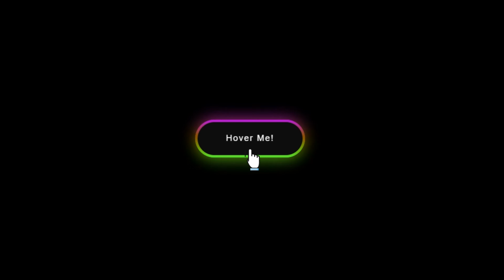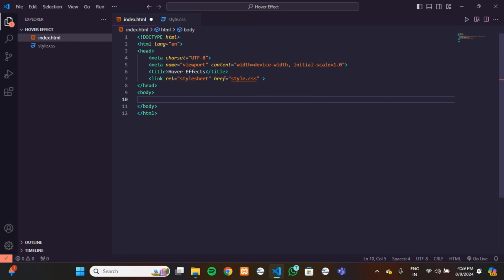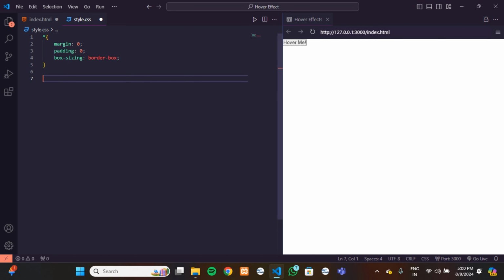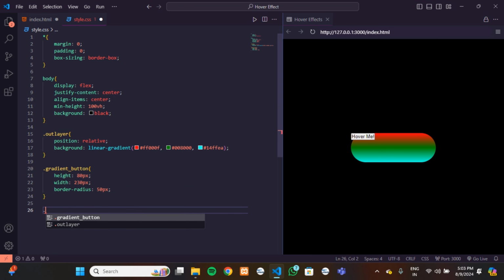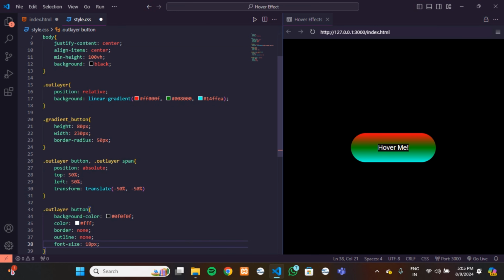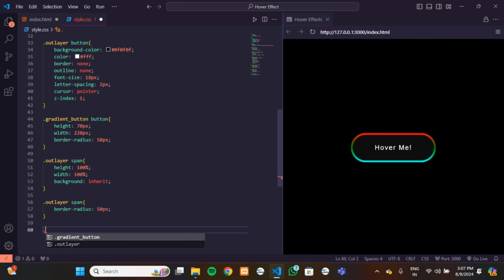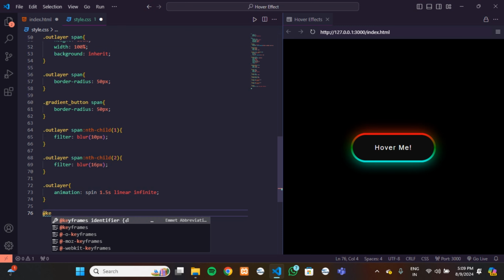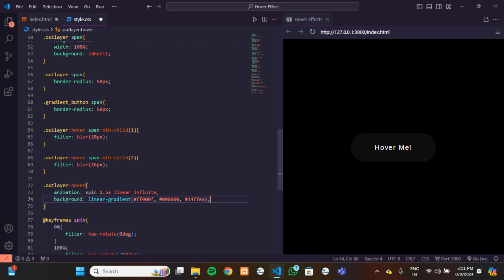Create Neon Glowing Hover Effects: A Complete HTML & CSS Guide | [2024]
🌟 Welcome to our A N B TECH BYTES! 🌟

In this video, we’ll walk you through a step-by-step guide on creating eye-catching neon glowing hover effects using only HTML and CSS. Whether you're a beginner or looking to refine your web design skills, this tutorial is perfect for you!

🔹 What You'll Learn:

How to design stunning neon glow effects with just HTML and CSS
Techniques for creating smooth hover transitions
Tips and tricks to enhance the visual impact of your web elements
Best practices for implementing glowing effects in your projects
🔹 Why Watch?
This tutorial simplifies the process of creating vibrant neon effects that will make your website stand out. We’ll break down each step clearly, so you can easily follow along and apply these techniques to your own designs.

Let's dive into the world of neon and make your website shine! 💫

Querys:
Create Neon Glowing Hover Effects,
how to create a hover effect in css,
animated glow effect,
modern css glowing button hover effects,
how to create hover effect on button in css,
css hover glow effect,
how to make a button hover effect in css,
how to make a button grow on hover,
cool button effects css